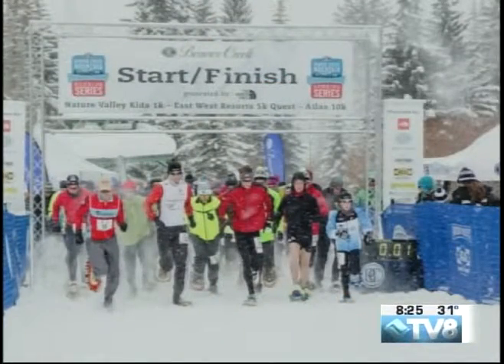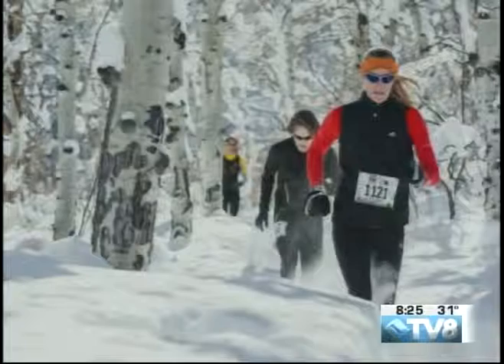BCRC Anna Robinson 1.30.16 Good Morning Vail